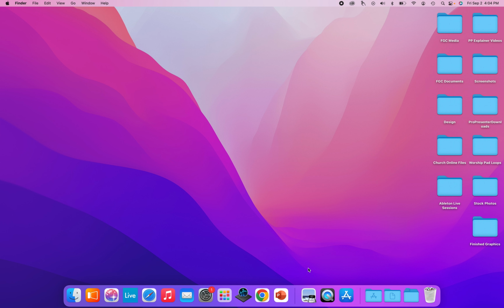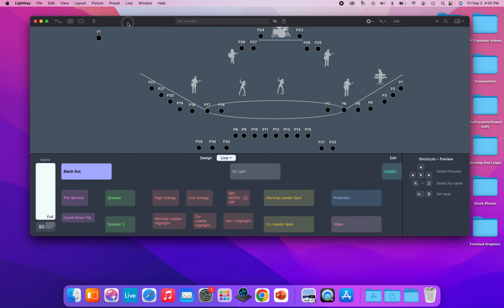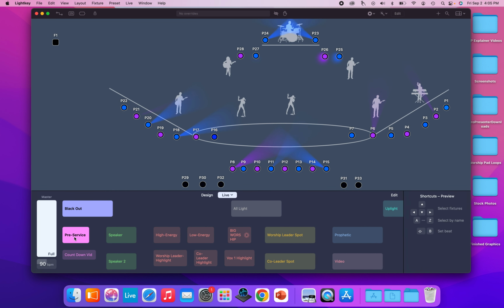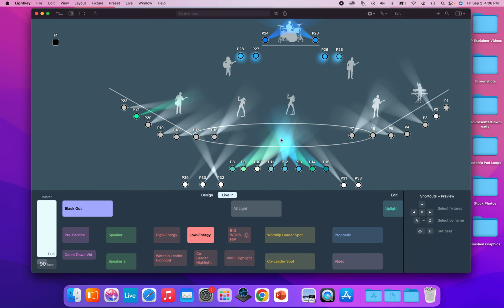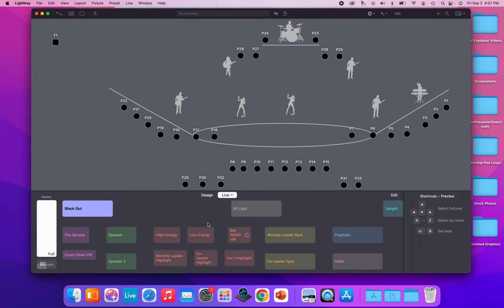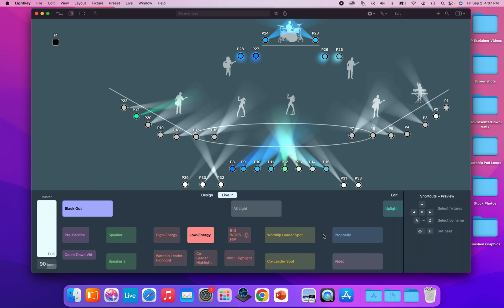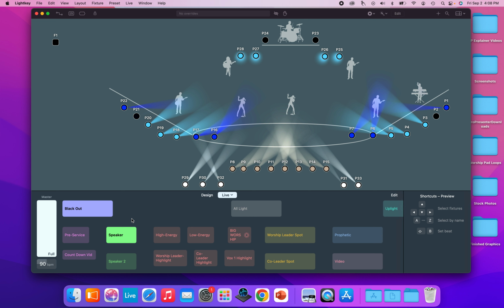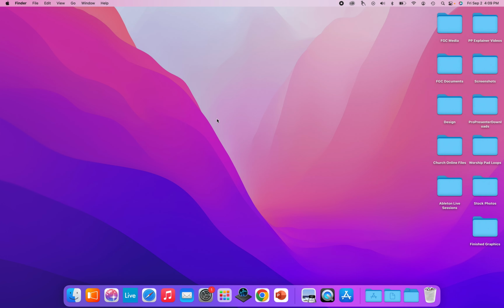LightKey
Understanding LightKey.